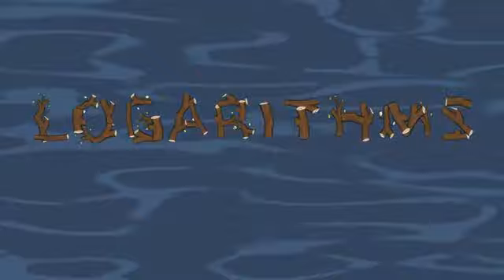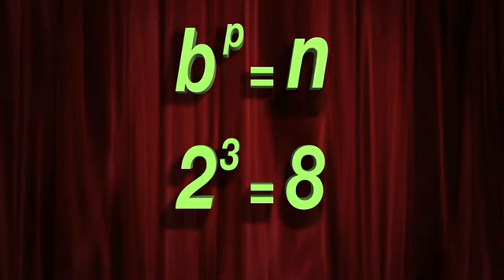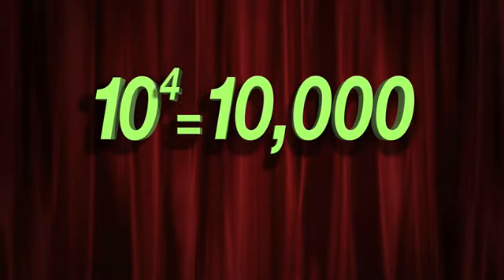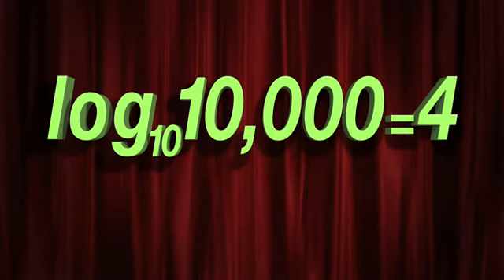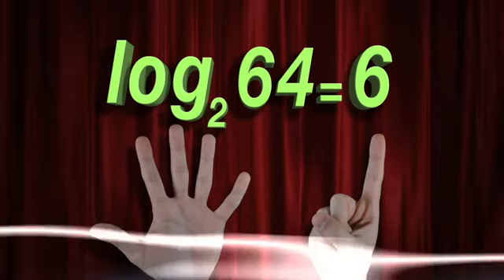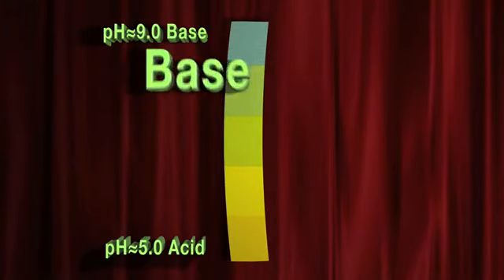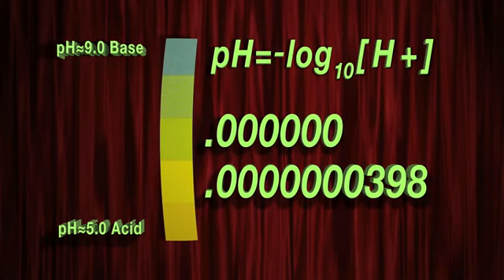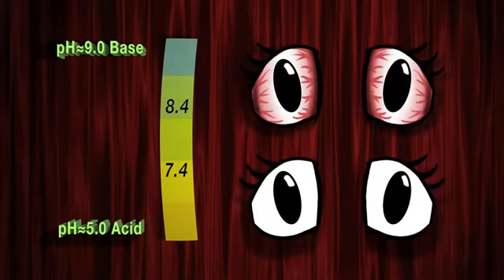Logarithms, Explained - Steve Kelly | Mathematics